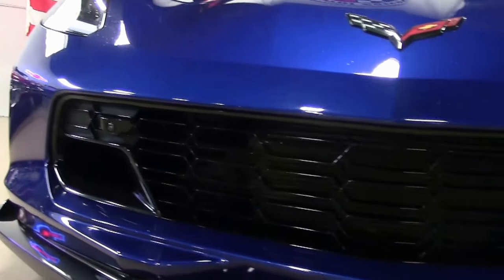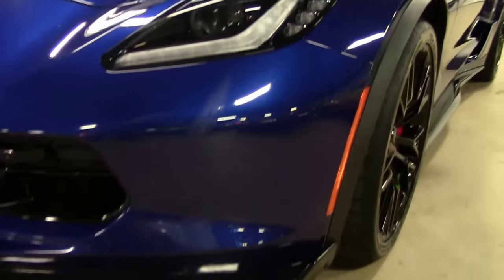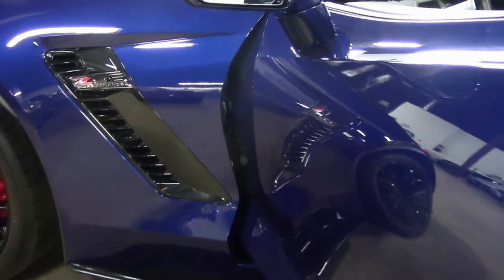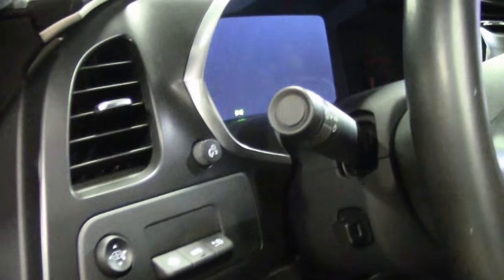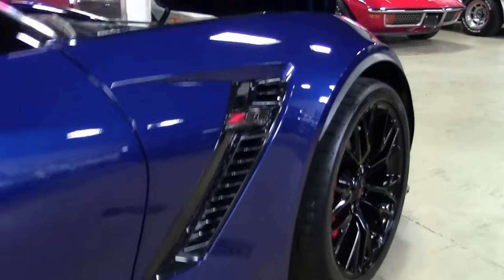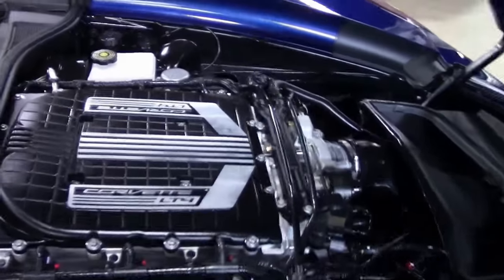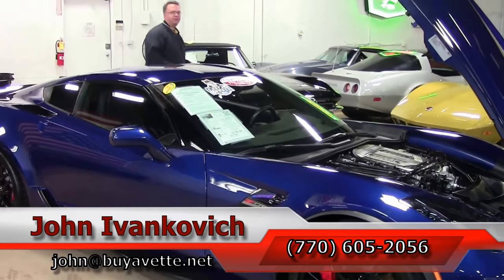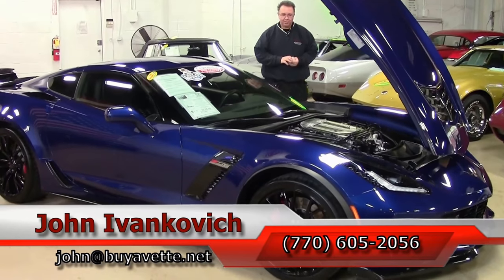2016 Corvette Z06 2LZ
2016 Corvette Z06 2LZ For Sale

Admiral Blue exterior, Jet Black interior.

650hp Supercharged LT4 engine, 7 speed manual transmission, posi rear-end.

Coming with a clean one owner Carfax and some nice factory options, this 2016 Corvette Z06 shows just 9,720 miles, and is in nice condition. This car's paint is vg, with a great shine. Factory Black wheels are vg-exc, and correct Michelin Pilot Super Sport ZP runflat tires show an average of 4/32nds tread depth remaining in the front, and an average of 5/32nds remaining in the rear. The interior of this 2016 Corvette Z06 shows vg-exc factory leather seats, and vg steering wheel, center console, and door panels. This car is completely factory stock, features a corrosion-free subframe, has been fully serviced, and all instrument gauges, lights, turn signals, brakes, engine, transmission and rear-end are all in good operating condition. Please do not assume that this is an average condition Corvette, as Buyavette specializes in "hand-picked Corvettes" that are loaded with expensive factory options. All of our Certified Corvettes are way above average condition for the miles. In addition, they are all fully serviced. Consider that sellers rarely spend money getting full service before offering their car for sale. Dealers typically only wash the car before offering it for sale. We however adhere to strict quality control standards when purchasing, as well as inspections and service. All Certified Corvettes are fully serviced and ready to enjoy. 9K Miles.